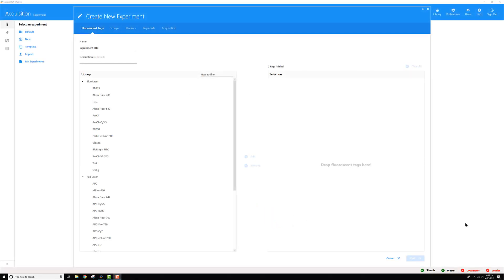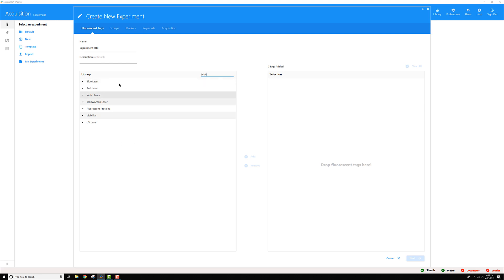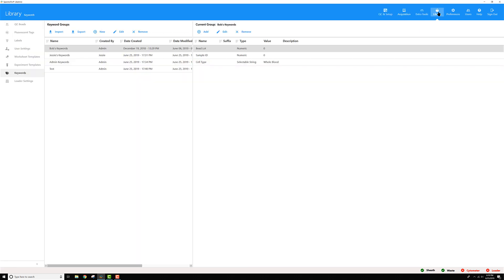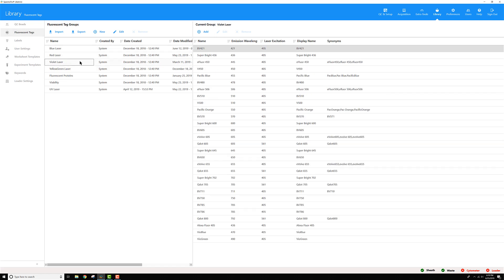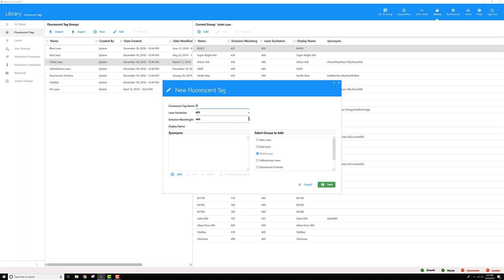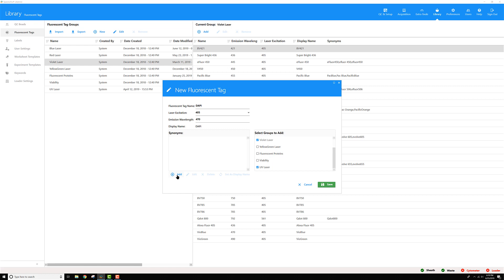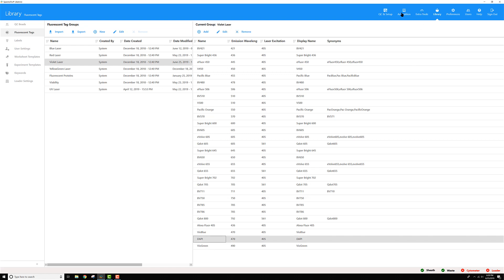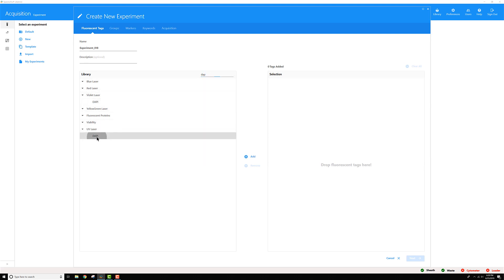Adding Fluorescent Tags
Learn what to do if a fluorochrome is not listed in SpectroFlo® software when using your Cytek Aurora™ or Cytek Northern Lights™ system.